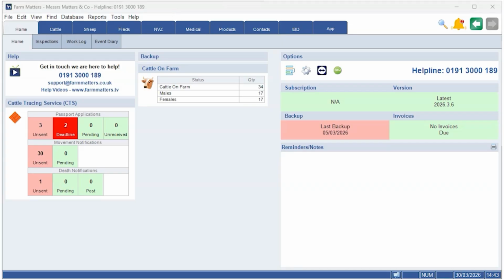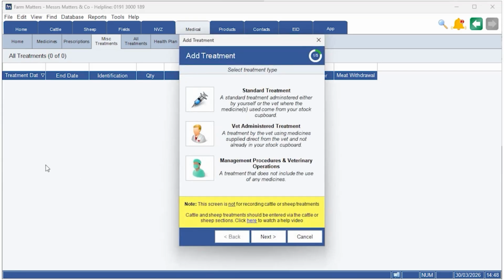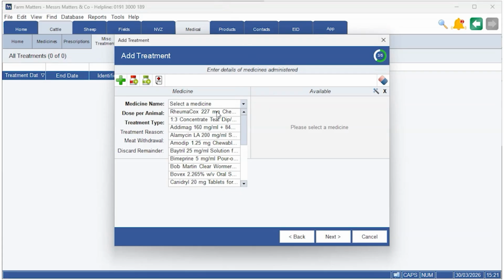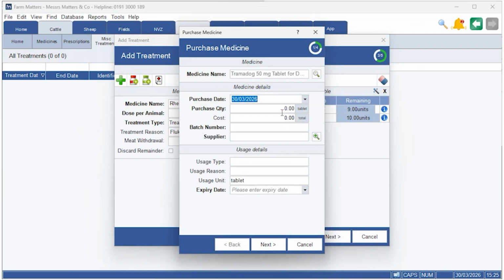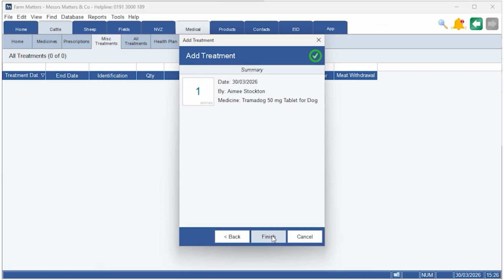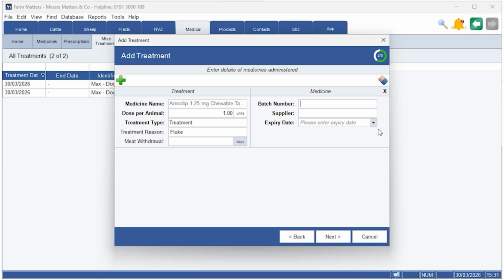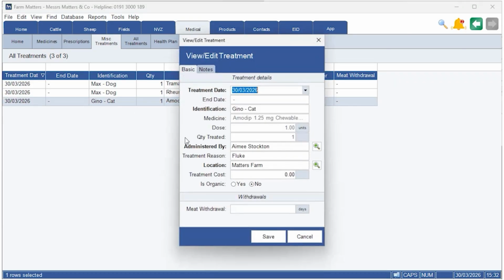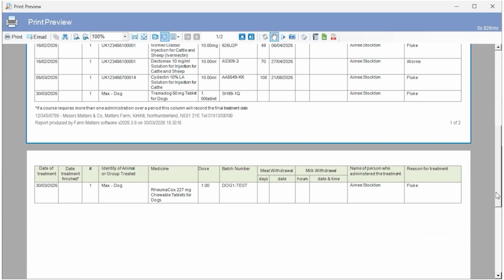Farm Matters - Add Miscellaneous Treatment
This video delves looks into all things relating to adding a miscellaneous treatment. It starts off by explaing the different types of treatments available & how you can use these, whether you are using a single medicine or multiple. The video also shows you how to edit & undo treatments, and how you can view your medicine book incase you wish to print it out.

CHAPTERS:

Add Treatment - 00:30
Add Treatment (Standard) - 01:25
Add Treatment (Vet Administered) - 04:05
Edit & Undo Treatment - 05:31
Medicine Book - 06:10